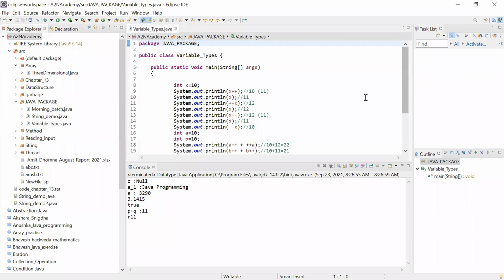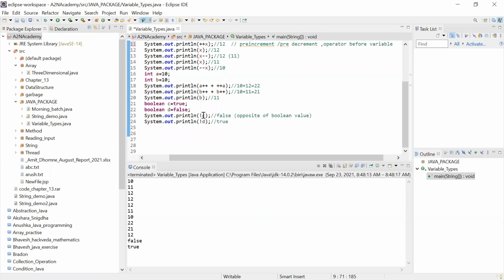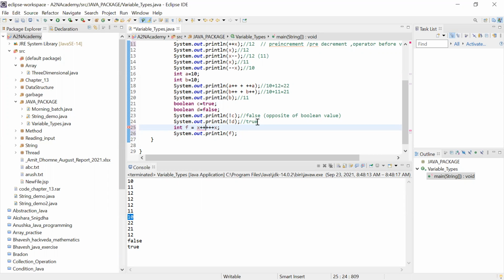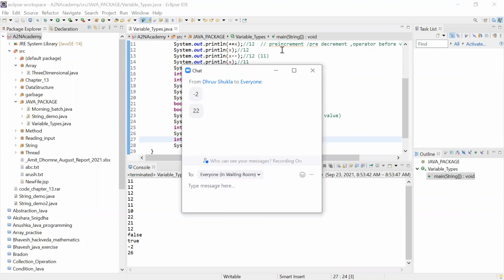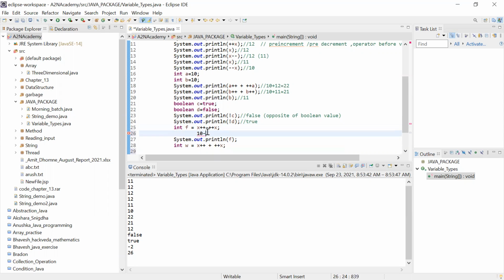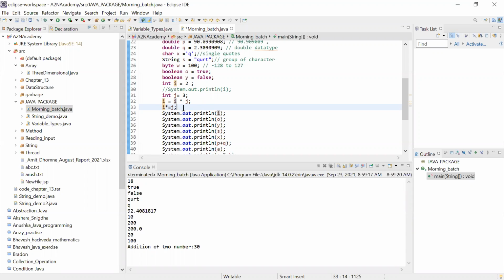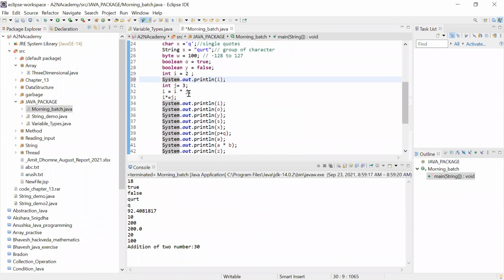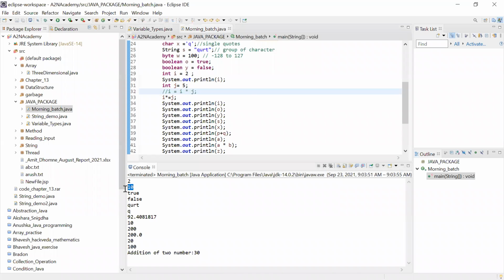Java Operator Program